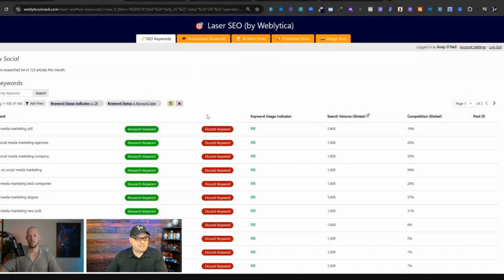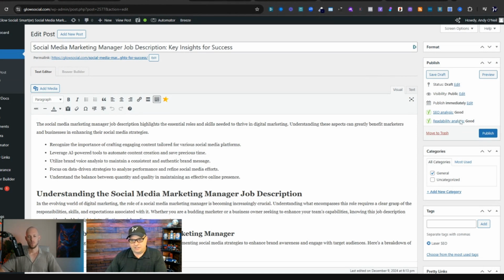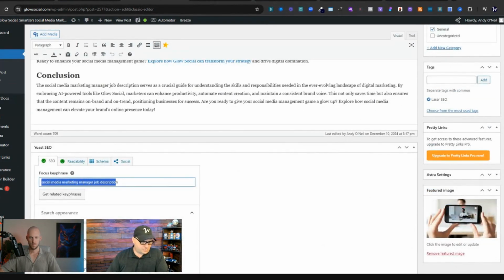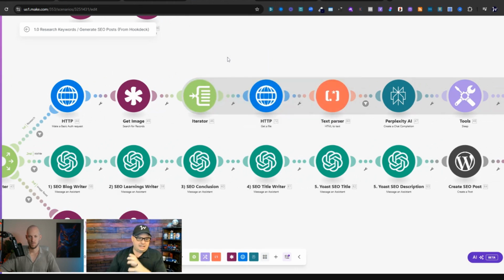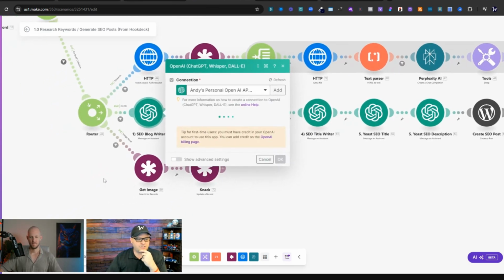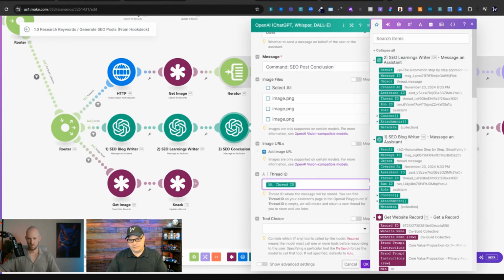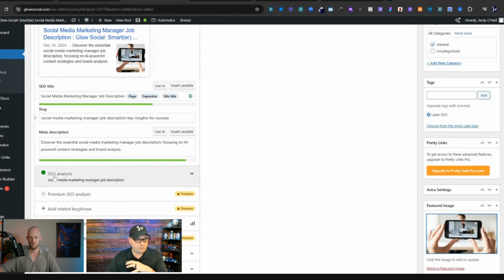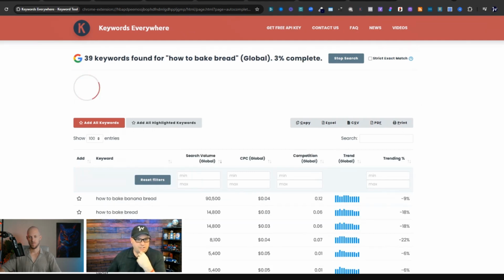How To Automate Your Own SEO Workflows w/ Andy O'neil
How to use AI Automation to automate SEO and article writing.

00:00 - Intro & Overview
01:14 - Keyword Research Automation
02:10 - Scaling Content to 100+ Posts
04:26 - AI Blog Writing with ChatGPT
07:29 - Automating Internal Links
08:42 - SEO Optimization with Yoast
12:02 - Make.com Workflow Breakdown
15:45 - AI Content Generation Strategy
18:12 - Automating Metadata & Images
22:02 - Scaling for Multiple Clients
26:54 - Massive Moves Q&A